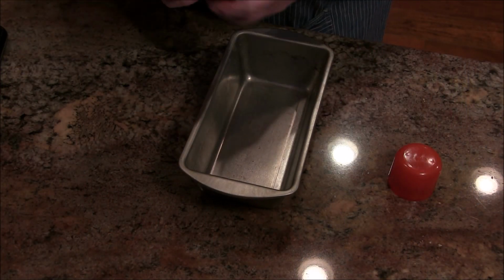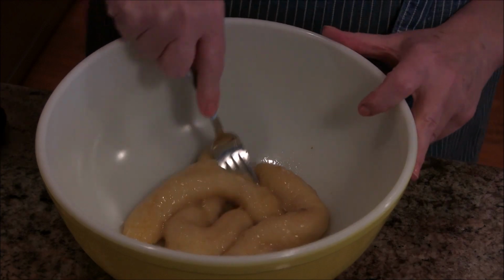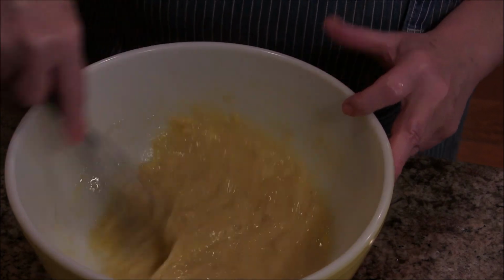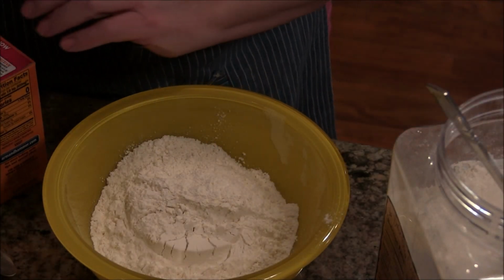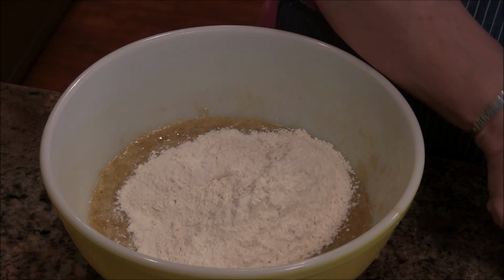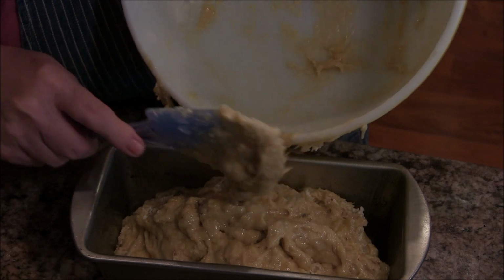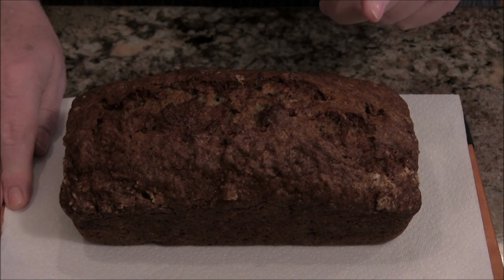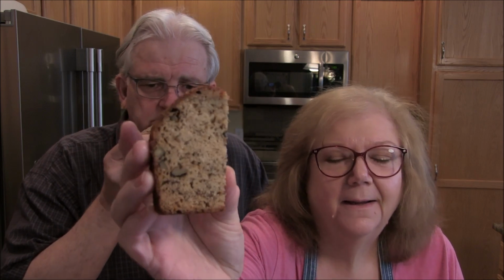Banana Nut Bread Recipe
Today I make a really easy banana nut bread.  Recipe is from the Fanny Farmer Cookbook.  A brilliant complete cookbook that should be in everyone's cooking library.  Hope you enjoy the recipe!

Recipe:
3 ripe bananas, well mashed
2 eggs, well beaten
2 cups flour
3/4 cup sugar
1 teaspoon vanilla
1/4 cup vegetable oil
1 teaspoon salt
1 teaspoon baking soda
1/2 cup coarsely chopped nuts (I used walnuts)

Preheat oven to 350 degrees.  Grease an 8" x 4" loaf pan.
Mix bananas and eggs together in a large bowl.  Stir in the flour, sugar, salt, and baking soda.  Add the walnuts and blend.  Put the batter in the pan and bake for one hour.  Remove from the pan to a rack.  Enjoy!

Today's Cooking Gear:
Fannie Farmer Cookbook
Tovolo Scooper/Scraper
Wilton Loaf Pans

Here is a link to my Amazon "Favorites Shop" so you can shop for items I love or items I use on my channel.